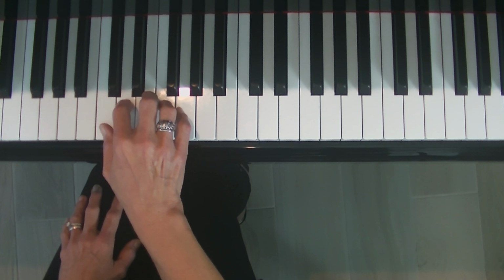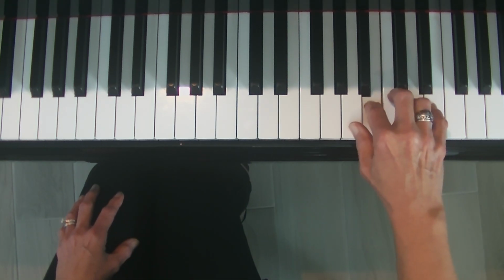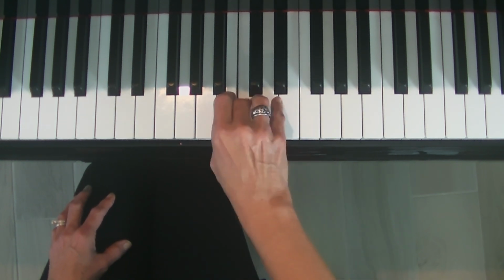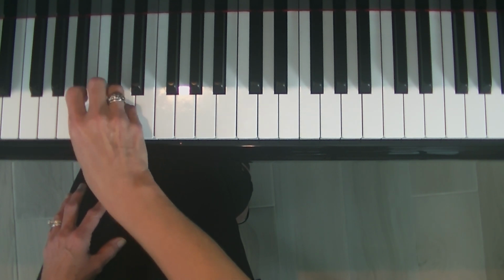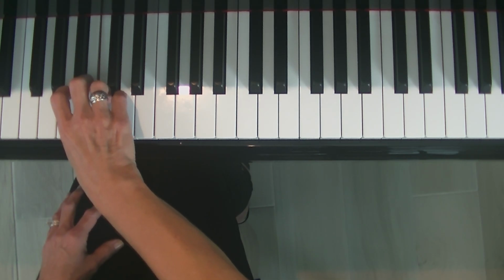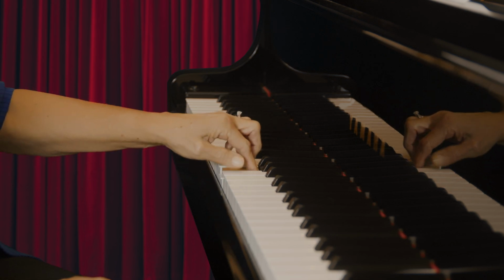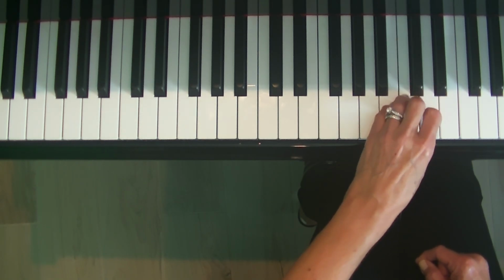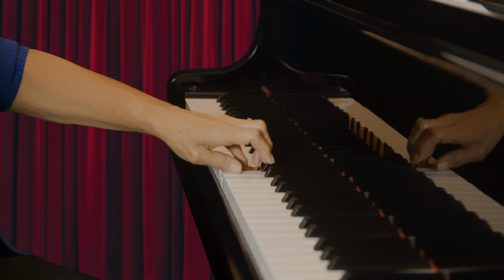Beginning Piano Exercise – Preparation for Scales, Arpeggios, and More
The importance of this exercise cannot be overstated; it is foundational for playing the piano. This preparatory training will allow your hands to achieve proper positioning, which develops the strength and flexibility necessary to master scales and arpeggios. The groundwork for a relaxed arm, wrist, and hand will be demonstrated, which is the basis for endurance. This practice technique enables the fingers to comfortably cross over the thumb, and it enables the thumb to comfortably reach under the hand. The results include the basics needed to provide your fingers with the ability to play with control, speed, and evenness. Let us proceed with Beginning Piano Exercise – Preparation for Scales, Arpeggios, and More.

Suzanne Herman independently releases original solo piano music, which can be found worldwide on Spotify

for more information about Suzanne Herman and her forthcoming releases.